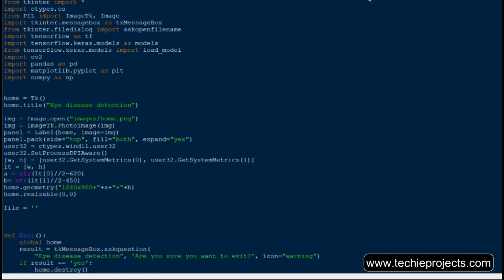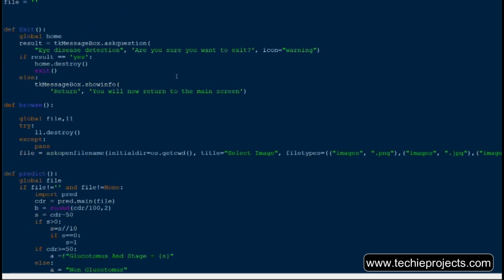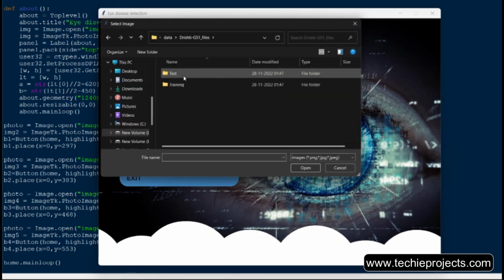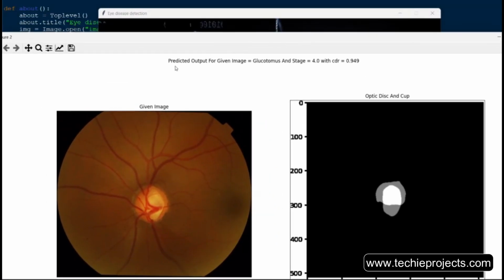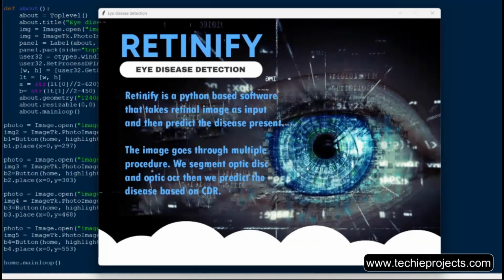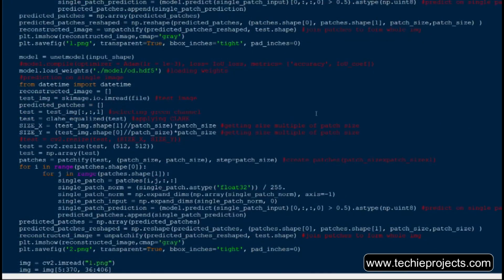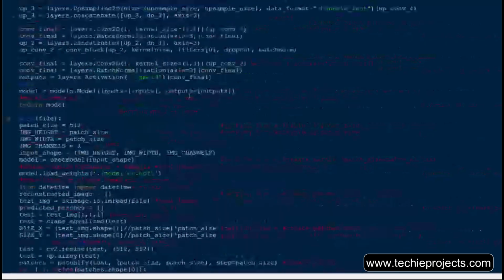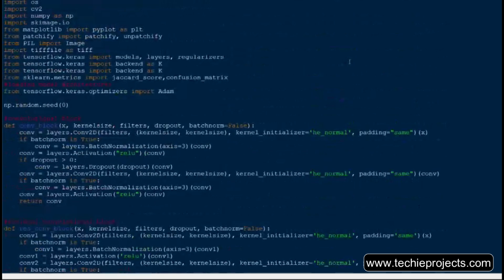Eye Disease Detection using Machine Learning | IEEE Projects for CSE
Retinal Disease Detection using Machine Learning

In this video, we will show eye disease detection using image processing and python programming language is used to develop it. The machine learning model is integrated with software which is created using tkinter for creating software interface. In this project user have to gave input of eye image and model will predict the certain disease in eye image using Inception algorithm. This model is trained on multiple classes of eye disease.

Software Requirements :-
• Coding Language : Python
• Implementation: Software Framework.
• Operating system : Windows 10 / 11.
• Graphical User Interface : Tkinter

Hardware Requirement :-
• Input Devices : Keyboard, Mouse.
• System : Pentium i3 Processor.
• Hard Disk : 500 GB.
• Ram : 4 GB.